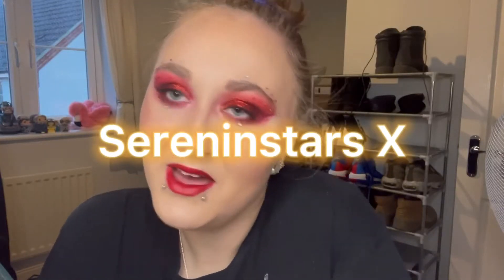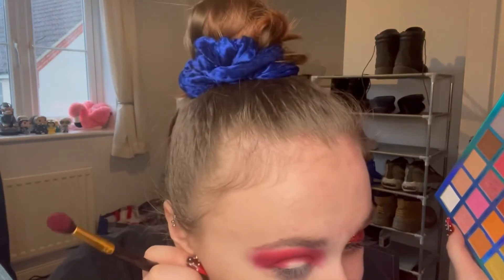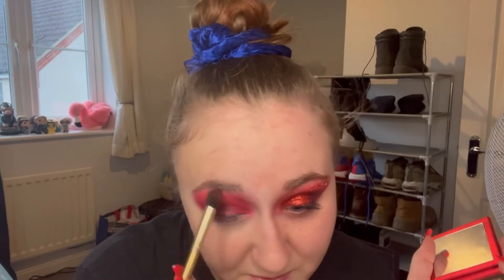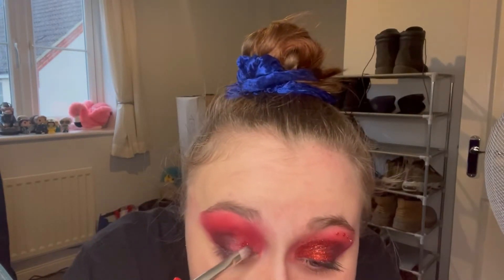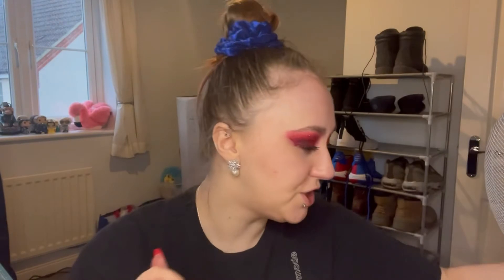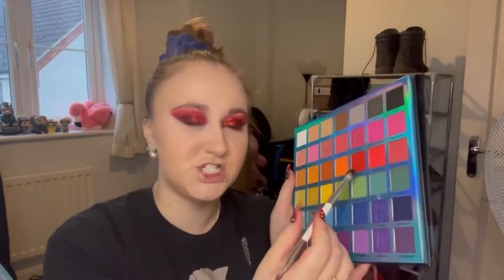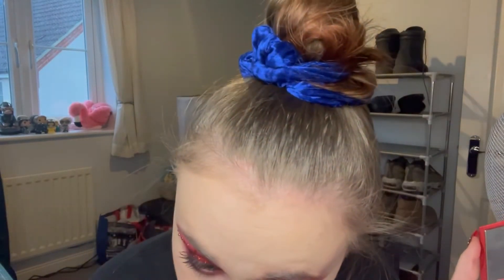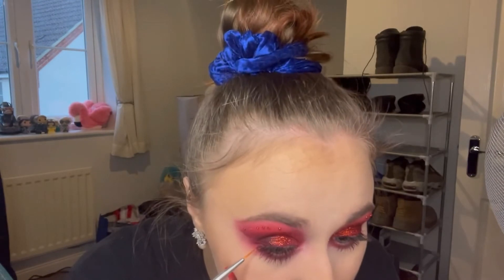My Monochromatic Makeup Series Part 3 - Red Makeup Tutorial!❤️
Hey My Little Stars! I hope you enjoy today’s video featuring Part 3 in my Monochromatic Makeup Series - Today is Red!❤️

The products I used in today’s video are;

Sample Beauty Erase and Boost Base
Beauty Bay Brights Palette
Huda Beauty Ruby Obsessions Palette
Loveshy Glitter Glue and any cosmetic safe gems and glitter!
Collection Supersize Fat Lash Mascara
Handayan Eyeliner 08
Benefit Gimme Brow
Jessica Blac Glow Drops Primer for the Face
Maybelline Dream Radiant Liquid Foundation
MUA Pro Base Full Coverage Concealer
Bourjois Healthy Balance Face Powder
LaSplash Cosmetics Lumos Palette
Kylie Cosmetice lipstick in Pomegranate
Pur Lit Mist Setting Spray